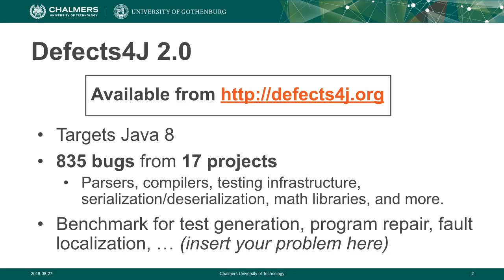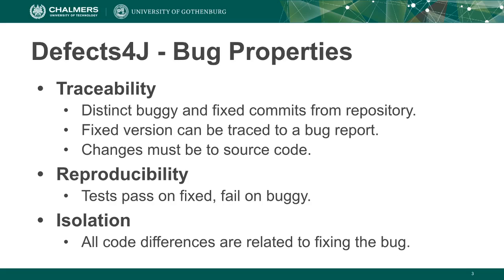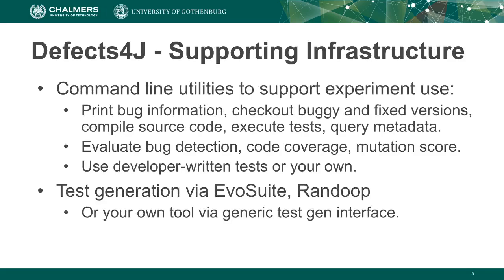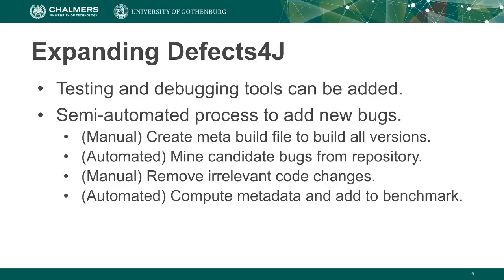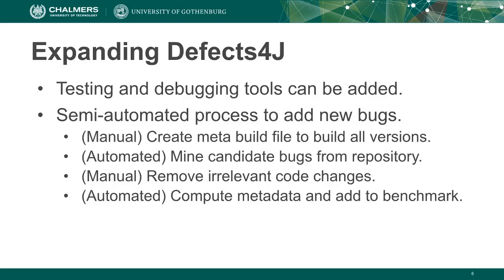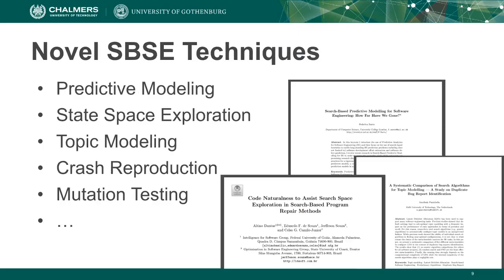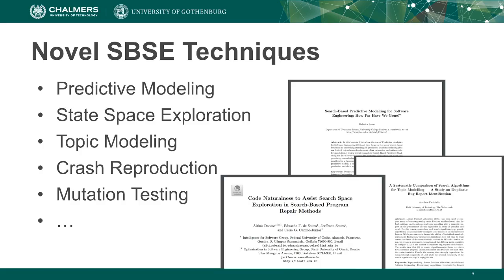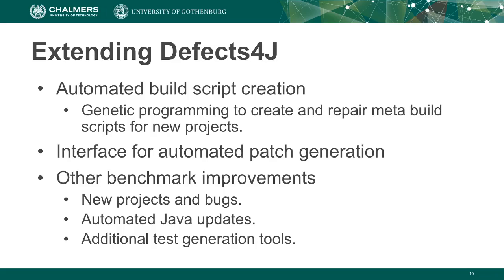Defects4J as a Challenge Case for the Search-Based Software Engineering Community (SSBSE 2020)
This is a recording of a talk at the 2020 Symposium on Search-Based Software Engineering (Challenge Cases Track)

Abstract: Defects4J is a collection of reproducible bugs, extracted from real-world Java software systems, together with a supporting infrastructure for using these bugs. Defects4J has been widely used to evaluate software engineering research, including research on automated test generation, program repair, and fault localization. Defects4J has recently grown substantially, both in number of software systems and number of bugs. This report proposes that Defects4J can serve as a benchmark for Search-Based Software Engineering (SBSE) research as well as a catalyst for new innovations. Specifically, it outlines the current Defects4J dataset and infrastructure, and details how it can serve as a challenge case to support SBSE research and to expand Defects4J itself.